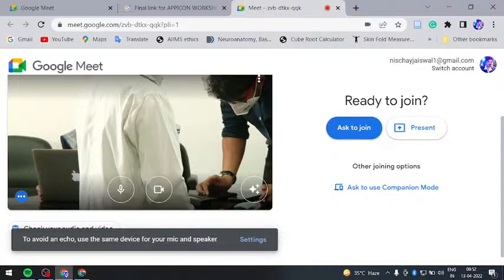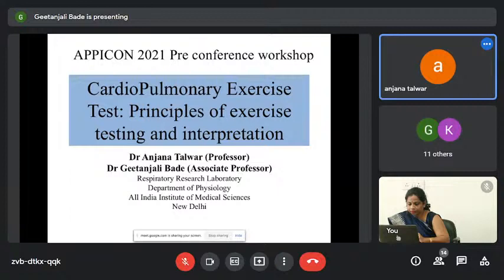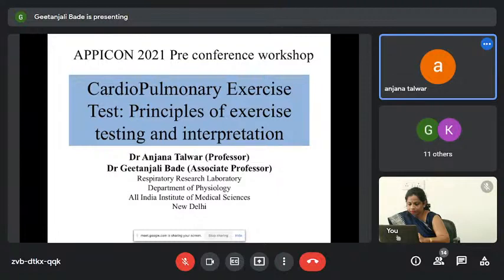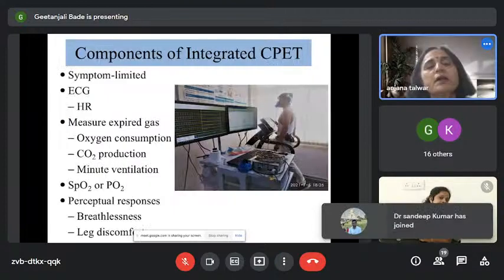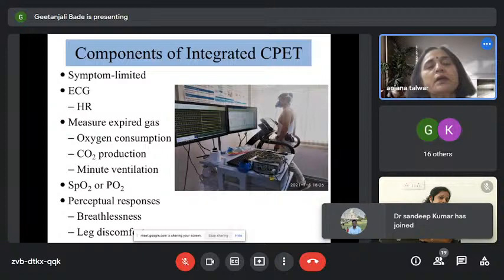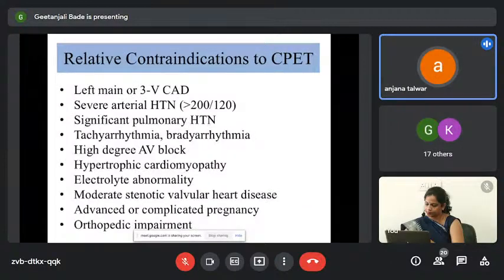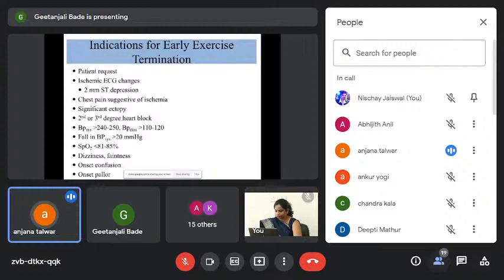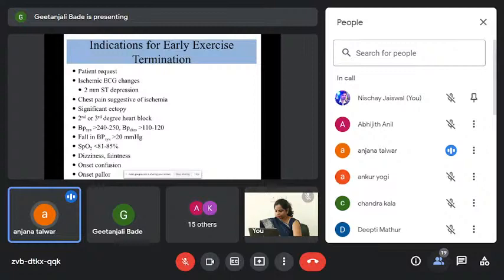Cardiopulmonary exercise test: Principles of exercise testing and interpretation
Dr. Anjana Talwar (AIIMS, New Delhi) Dr. Geetanjali Bade (AIIMS, New Delhi)